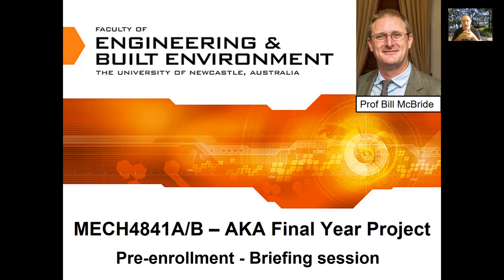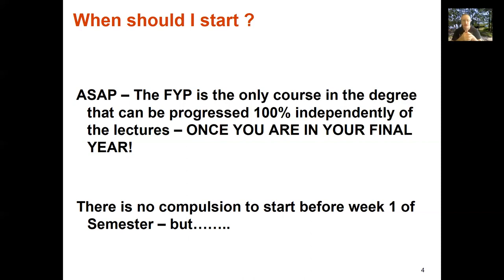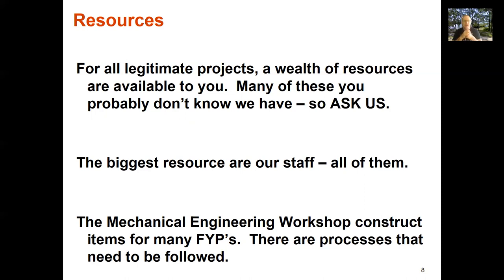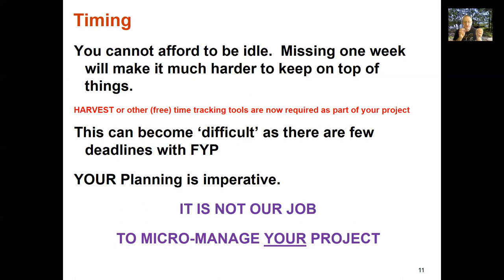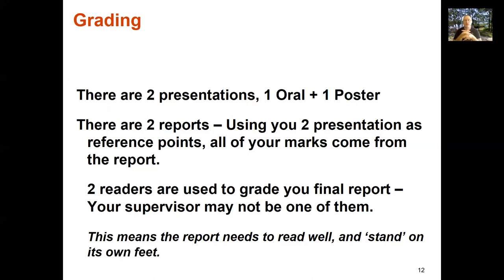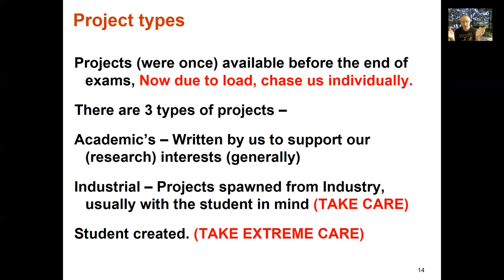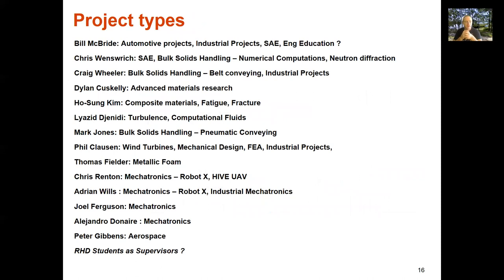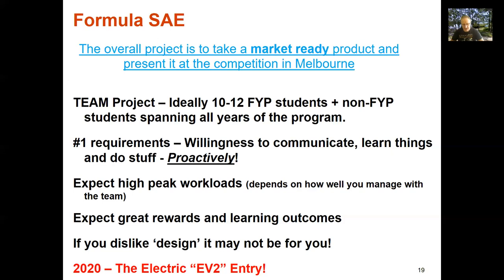MECH FYP Briefing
UoN Mechanical, Mechatronic and Aerospace Engineeirng, final year project briefing session